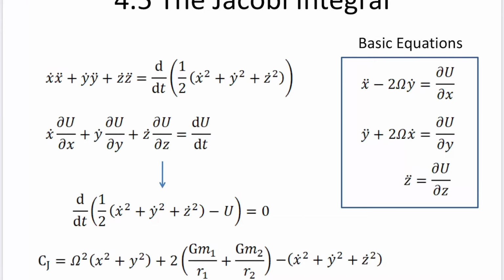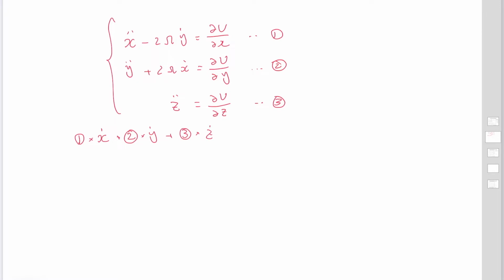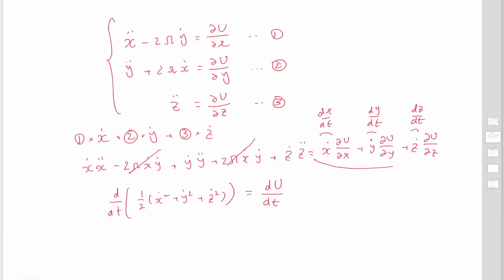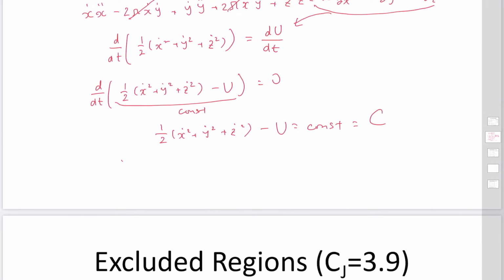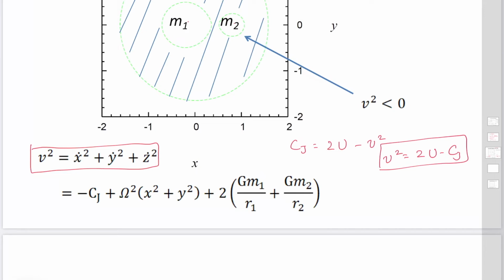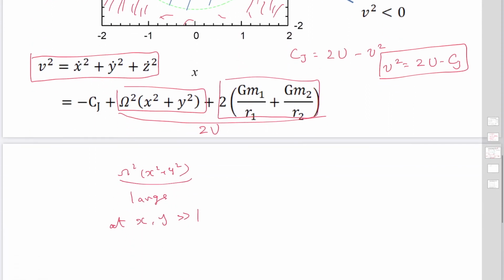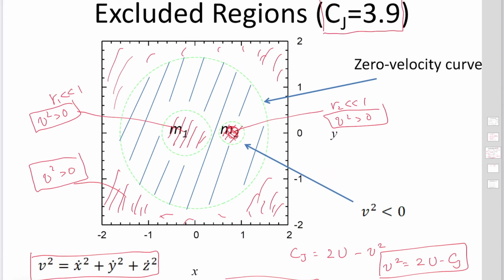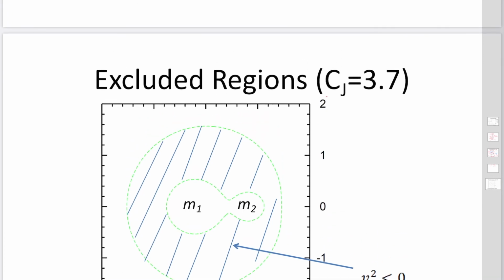I.4.5. The Jacobi Integral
We show that the Jacobi integral is a conserved quantity  in the restricted circular problem. By examining the Jacobi integral, we can find excluded region, to which an object cannot enter.